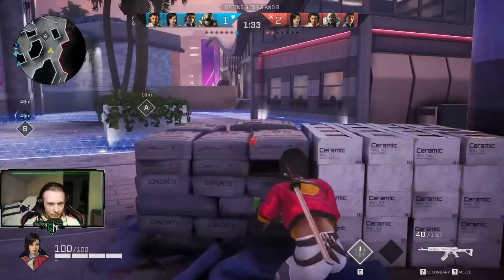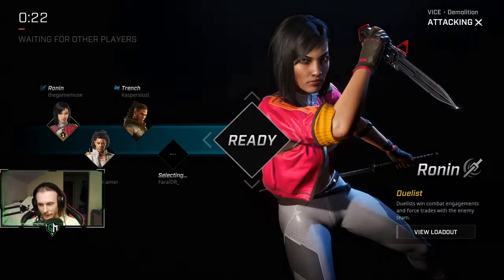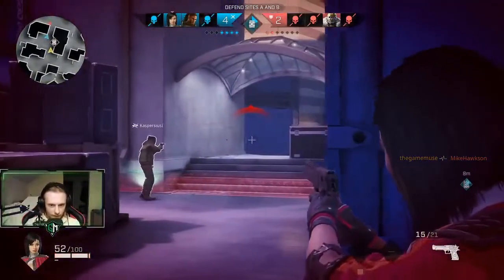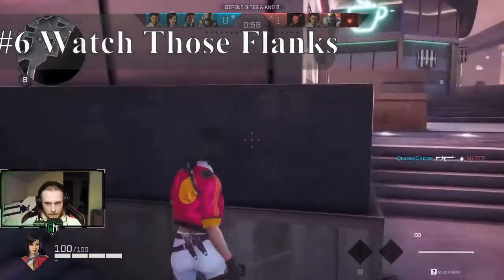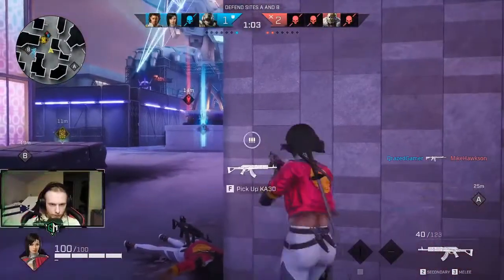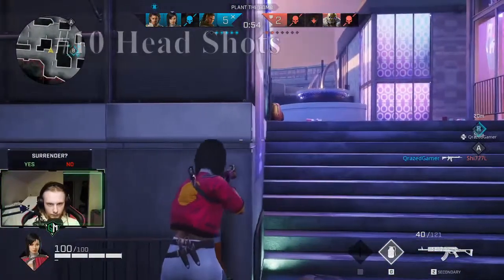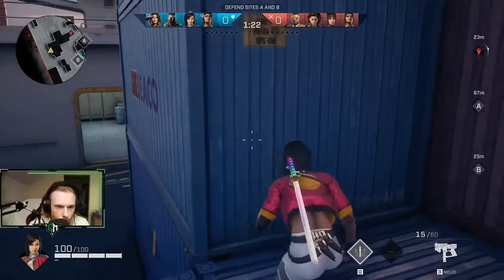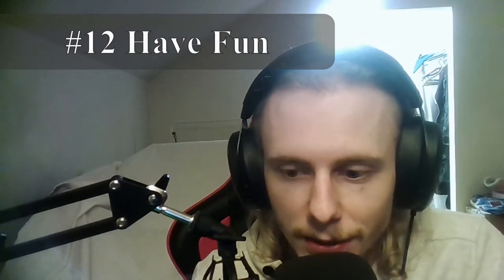12 Tips To Improve Your Gameplay Fast (Rogue Company)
On my channel, I will upload videos of various games and I will be streaming on Youtube as well.

If you are interested to follow me on other social media platforms you can find the links here:

I hope I can make your day brighter during these hard times with COVID-19 and I hope that everyone stays healthy and safe! \m/